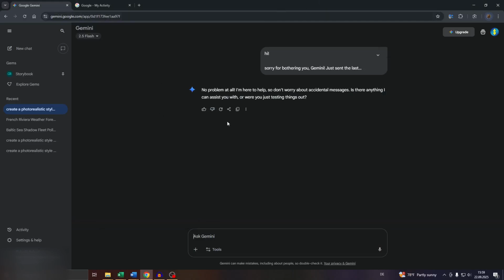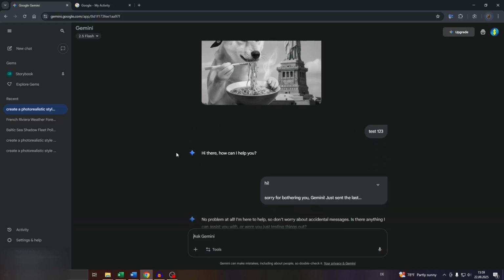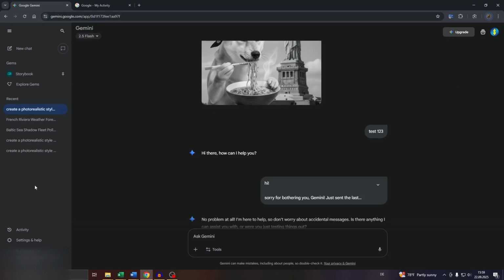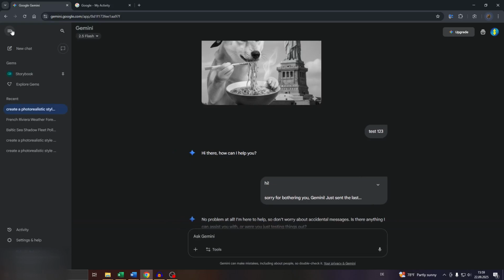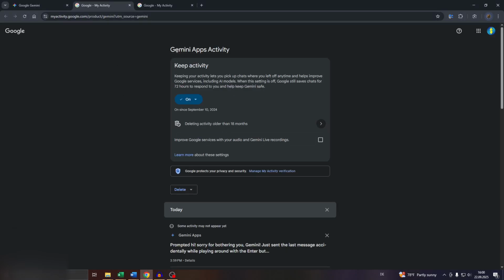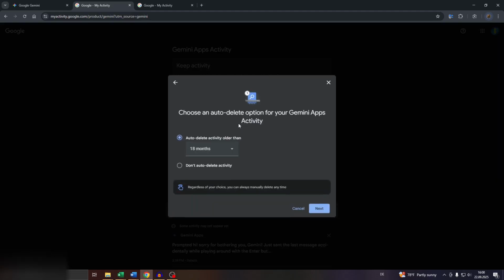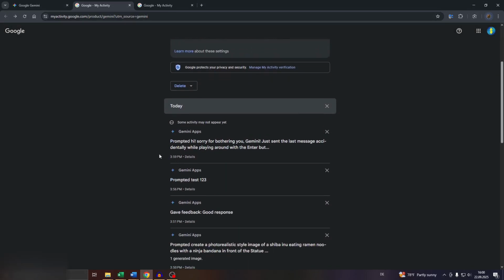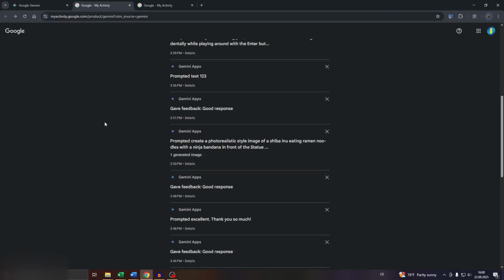How to Delete Activity on Gemini AI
Learn how to delete your activity history in Gemini AI and clear past interactions.